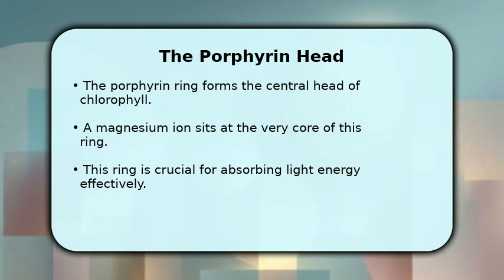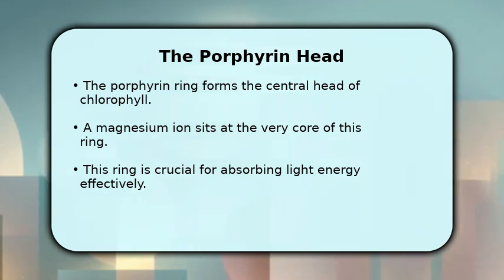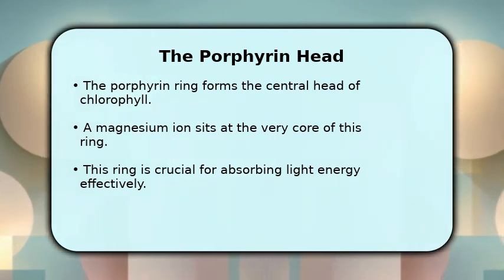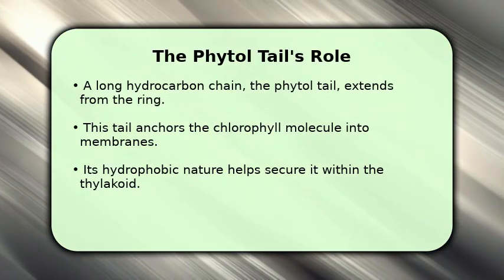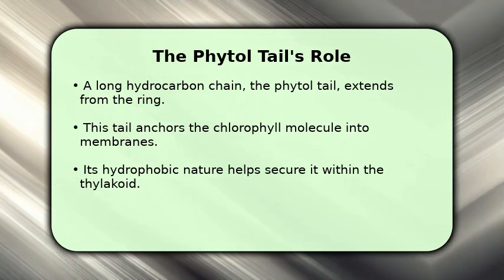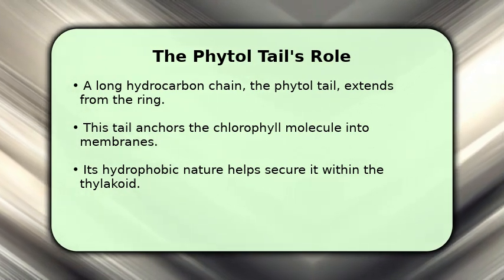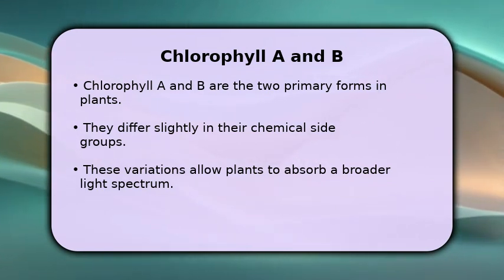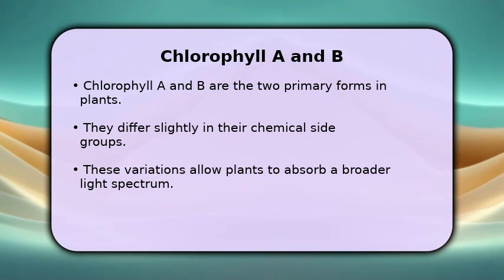How To Make Chlorophyll Structure (Updated)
In this video, we'll delve into the fascinating world of plant biology and explore the structure of chlorophyll. You'll learn about the molecular composition of chlorophyll, its role in photosynthesis, and how it's synthesized within plant cells. Whether you're a student of botany or simply curious about the natural world, this video will provide a comprehensive overview of the chlorophyll structure.